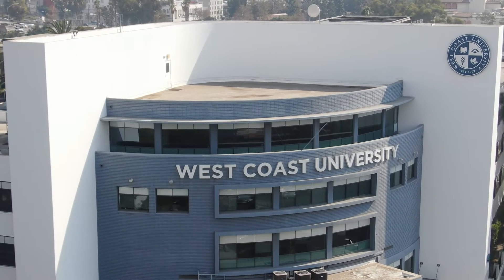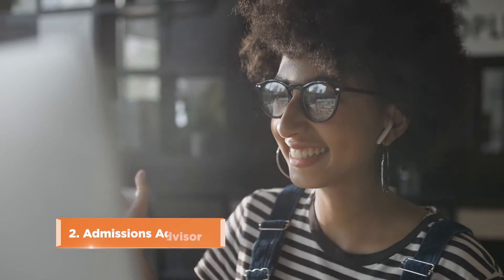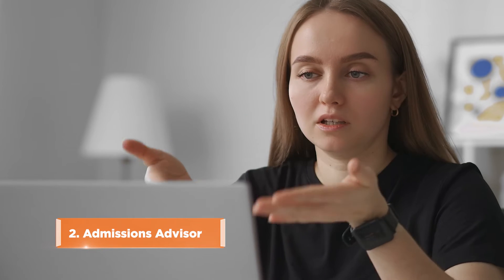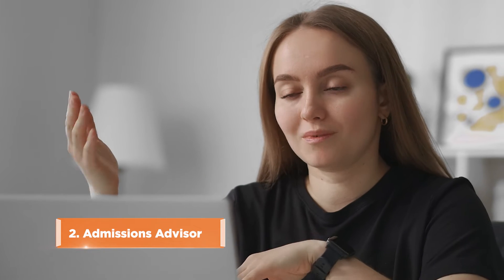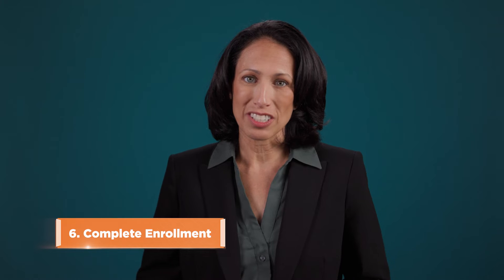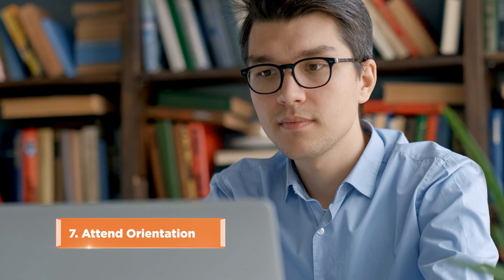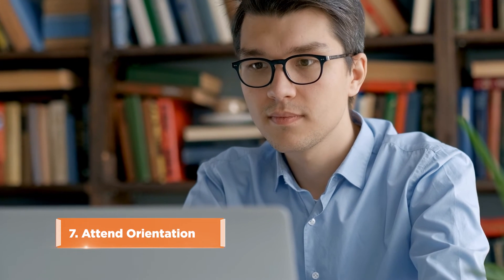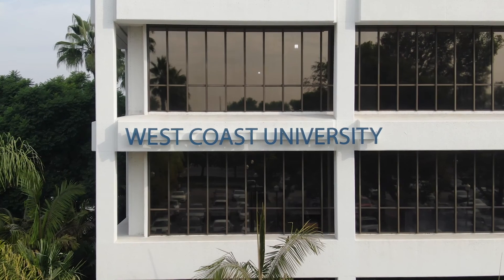7 Steps to Getting Started at West Coast Univeristy Online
Follow these 7 steps to get started at West Coast University Online!